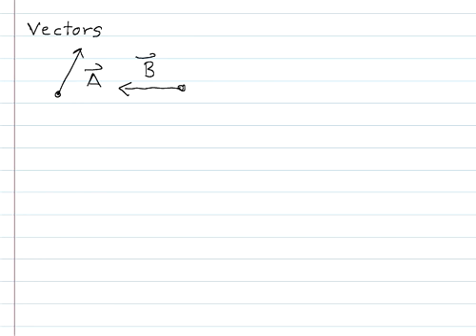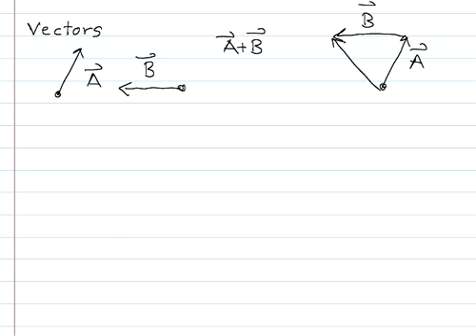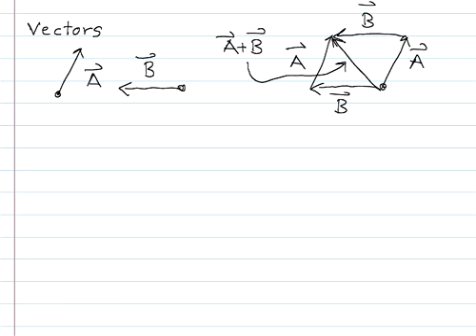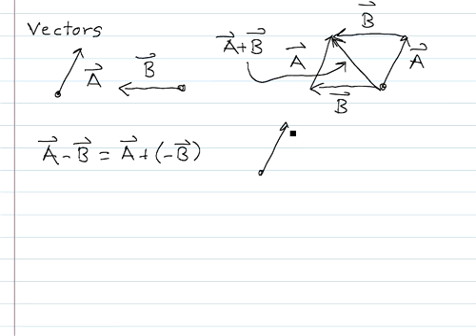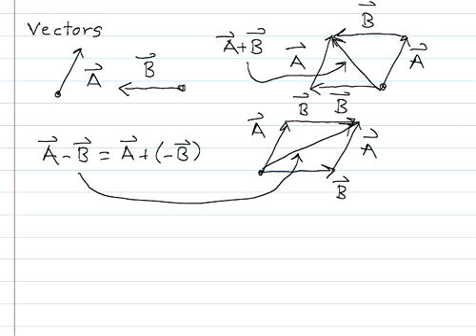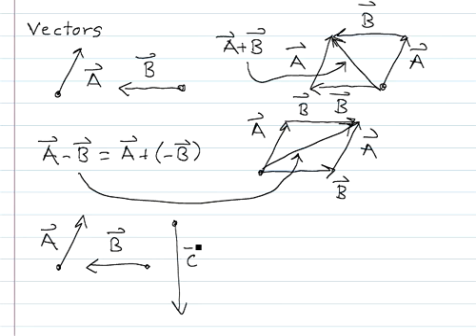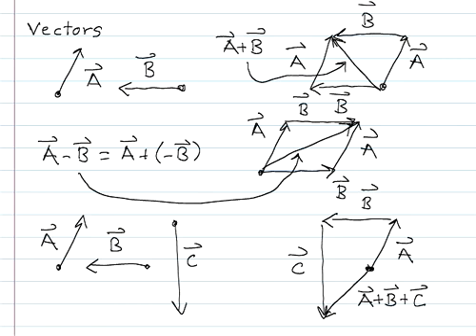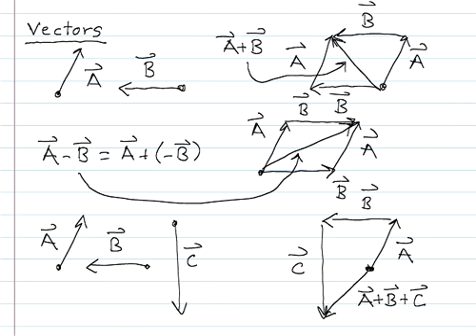Basic Vector Arithmetic: Graphical Methods